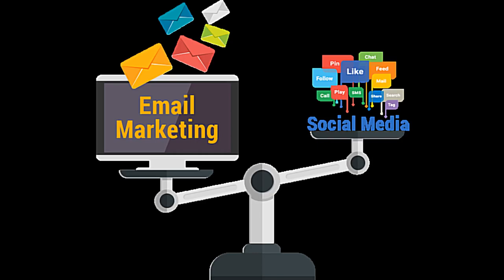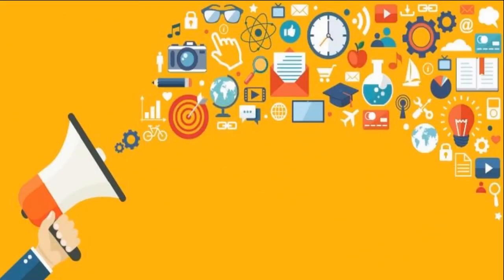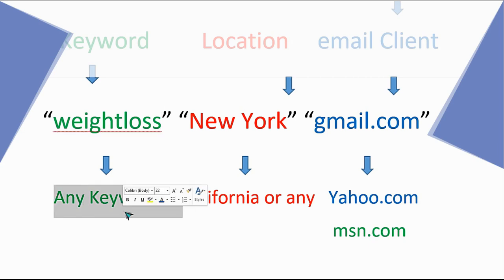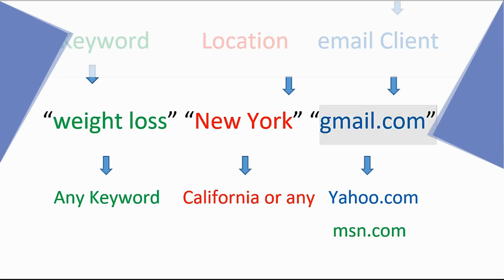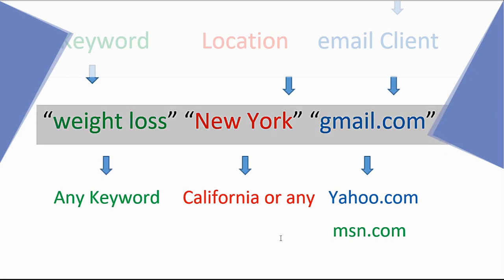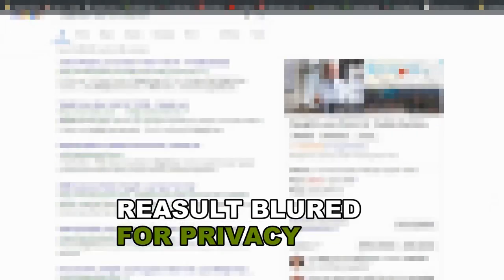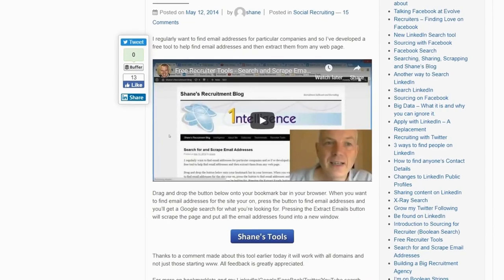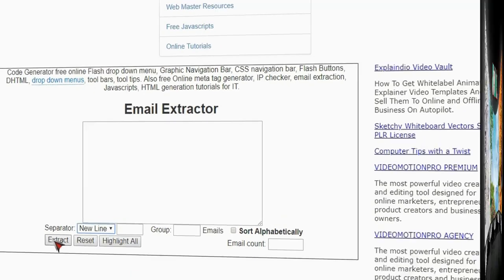how to extract targeted emails online/scrape valid emails/collect bulk emails 2021/send free emails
Did you know, That Email Marketing is more successful than social media?
An Email Marketing Platform is the Most Effective Way to Turn Prospects into Buyers.
That is why, Recently Most of internet Business owners Using Email Marketing to Convert Most of Prospects into Buyer.
So, we need targeted email database to send effective & Personalized Email Messages to all Prospects to get best results.

o Email Marketing Software

o
WebJek Partners & Promotional: